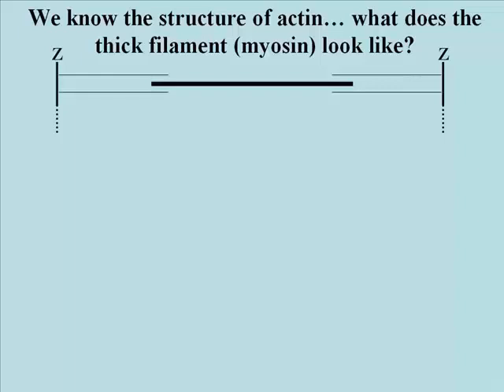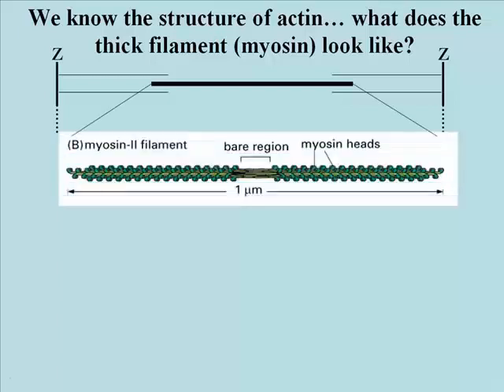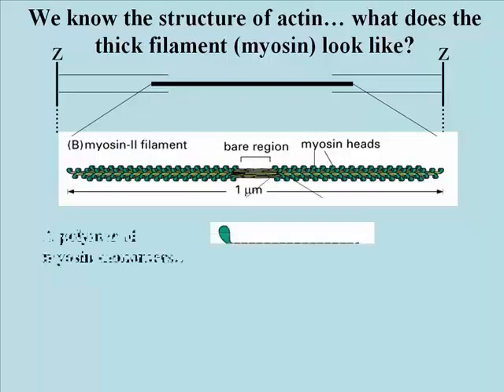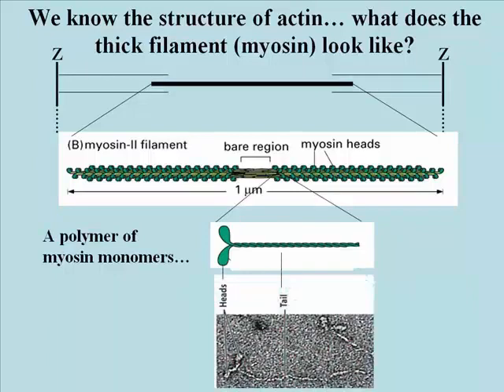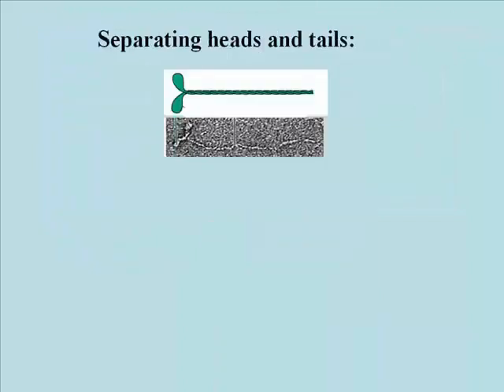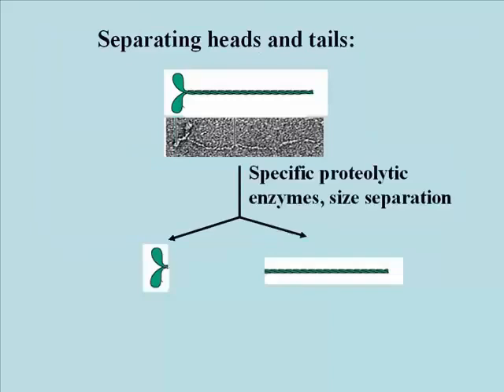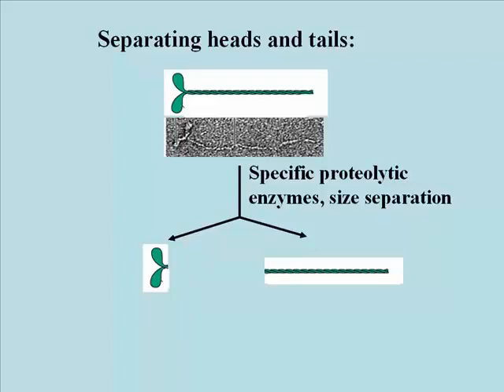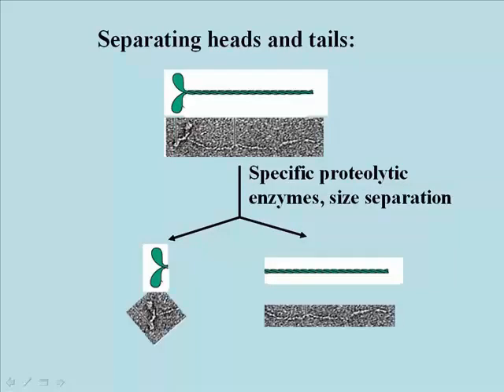333 Thick Filament and Myosin Monomer Structure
Short Explanatory Voice-Over PowerPoint embedded in context in a free Creative Commons (CC-BY) interactive electronic textbook (iText).